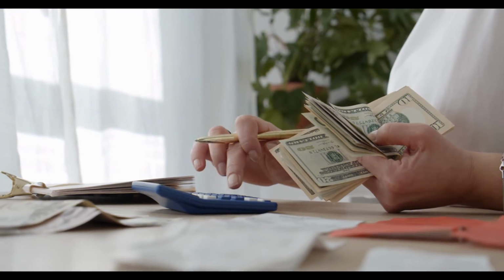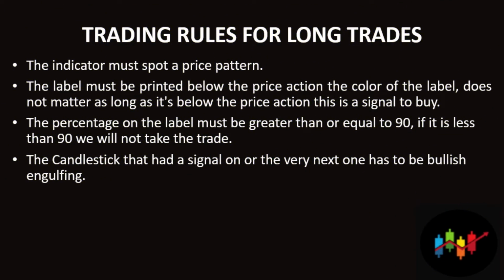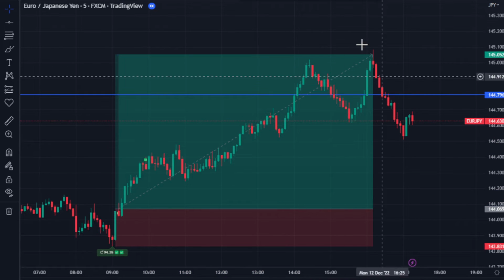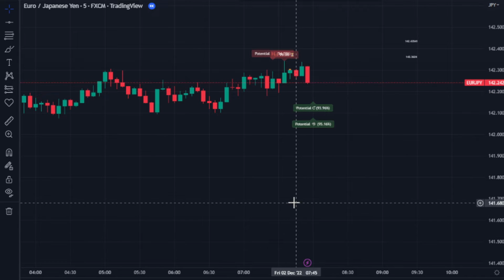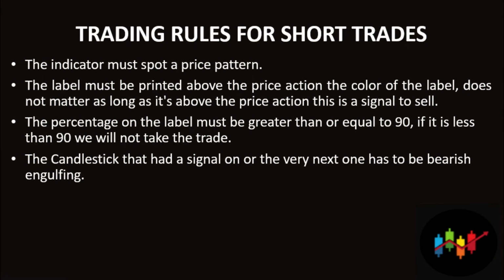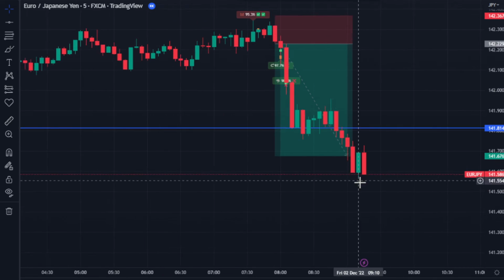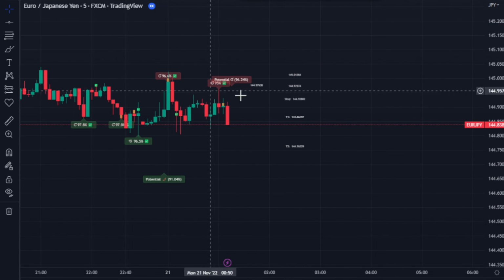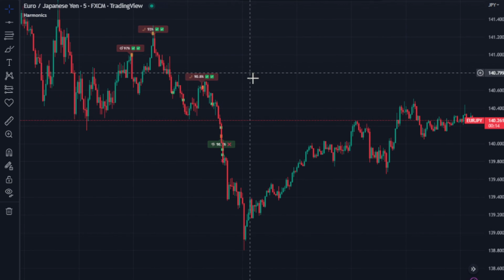The Most Accurate Harmonic Pattern Indicator on TradingView For Scalping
The Best Harmonic Patters Detection Indicator. The most accurate indicator for scalping in 2023. The best TradingView indicator that 100% works. This trading indicator can be applied on all markets - crypto, forex, stocks, futures.

This video is related to scalping, scalping trading strategy, TradingView best indicators, indicators for trading, crypto, cryptocurrency, trading strategy, harmonic patters indicator.